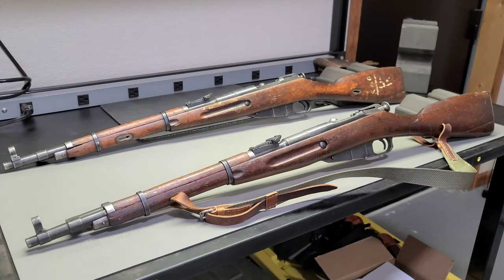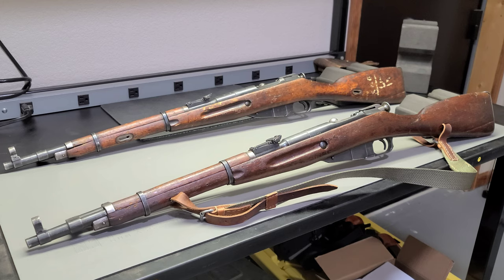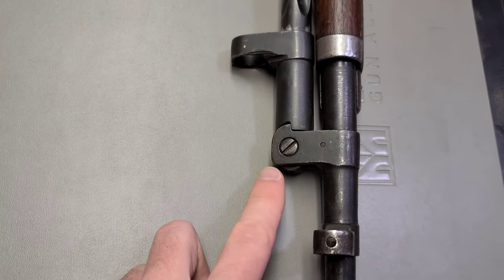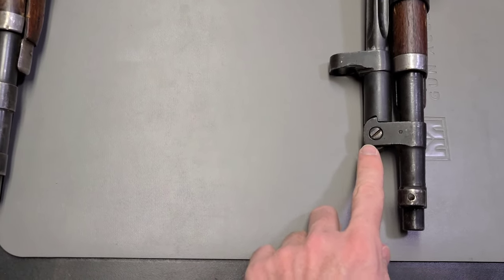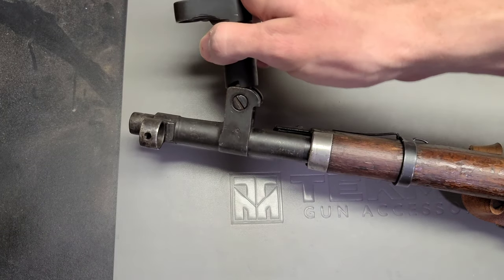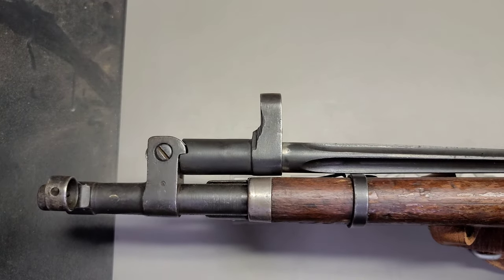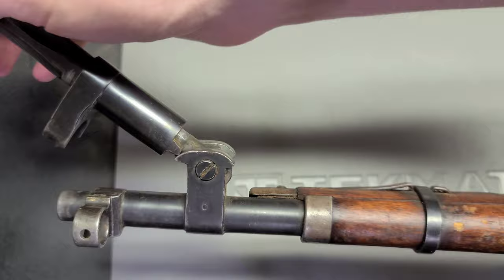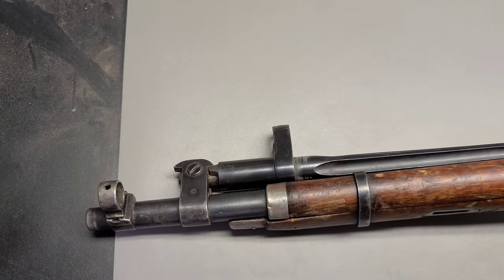Which type of M44 Mosin Nagant do you have?